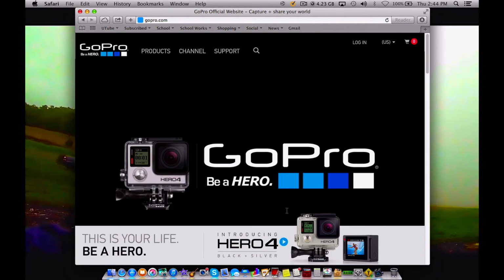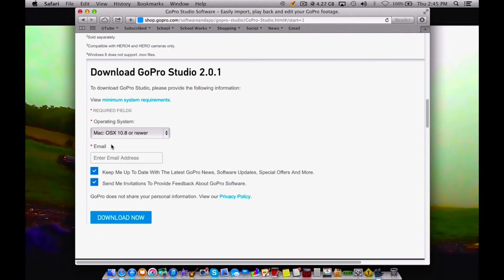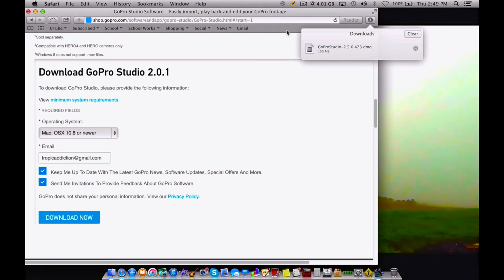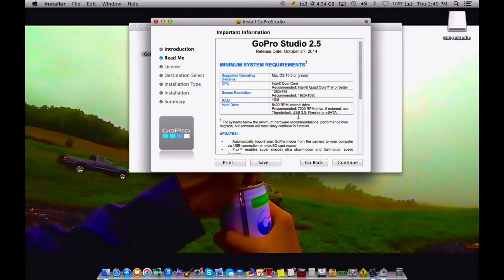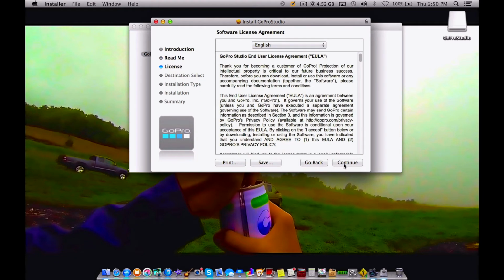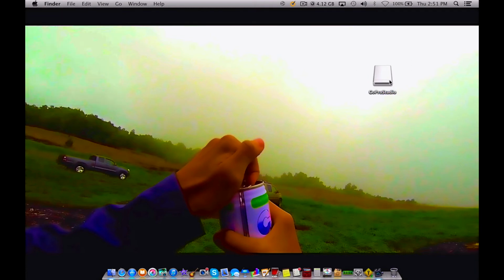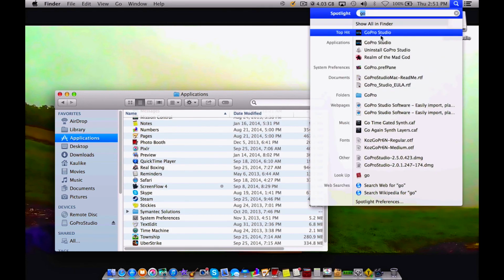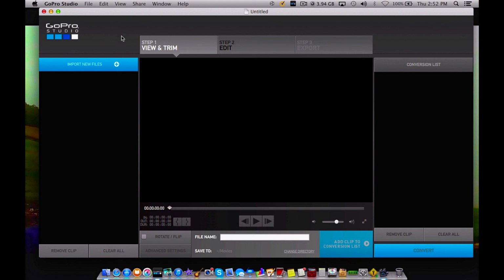GoPro Tip 1: How to Install GoPro Studio Editing Software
•This video will show you how to install the GoPro Studio Editing Software for your videos taken with a go pro camera. This editing software is made by GoPro and is completely free. So go ahead and download this software with the instructions of this video and you'll be making professional videos in no time.Also Click the Subscribe Button to see more EPIC videos!

Also Check out this awesome mountain biking video in Hawaii at the Bike Park Maui. Bike Park Maui

This video was made withMacbook Pro Retina, Screenflow 4 Recording Software

---Click This link to see the difference between 30fps vs 60fps

There are also some nice bikes made by the Bike company Specialized

If your wanting to buy a skateboard, longboard, penny board, or any skate accessories, then check out Aloha Boards on Hawaii or on online. They have cool skateboards and downhill long boards for sale. Check out there website below

OK Go This Too Shall Pass (Passion Pit Remix)

remix of the song from the new album "Of the Blue Colour of the Sky"

--My website has all my videos and a blog if your interested!

4K Resolution (Ultra HD)!!!
Downhill Mountain Bikes!!!
HAWAII!!!